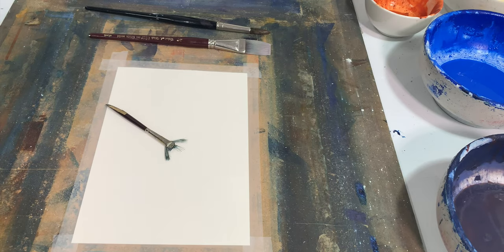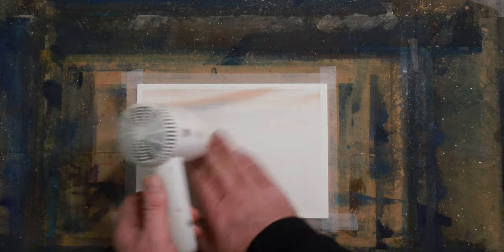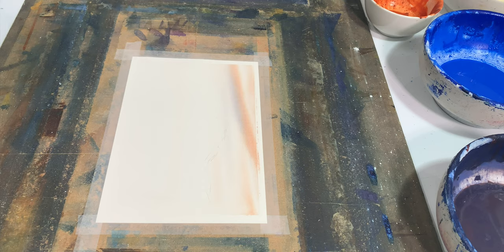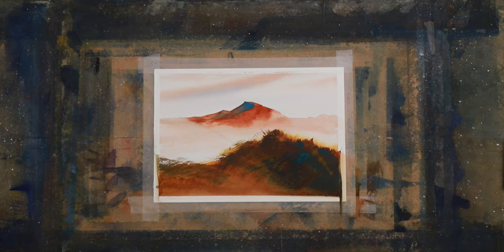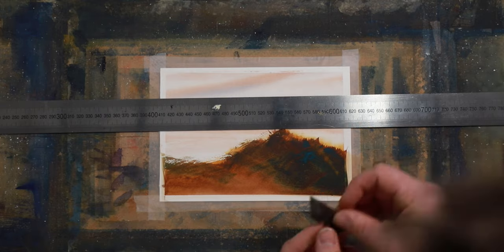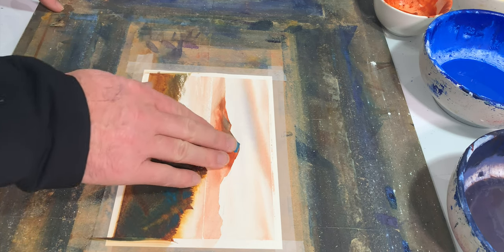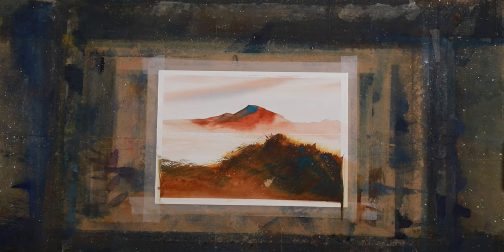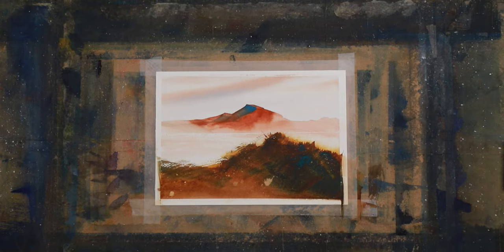Simple Watercolour Mountain Tutorial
This is a very simple watercolour mountain tutorial. I don't use many colours or get into too much detail. It is to demonstrate different processes and the result of those.

The colours I used were:
light red, mix of cobalt blue and light red, cerulean blue, yellow ochre and burnt umber.

It was painted on A5 Arches 300gsm medium cold pressed paper

I used a hake brush, a flat nylon, my pure kolinsky round sable, spray bottle, tissues, razor blade and metal ruler.

Paints
Winsor and Newton Artist Quality Tubes:

Tape
3M Scotch Magic Tape amazon
3M Scotch Removable Tape amazon

Photo Editing - Affinity Photo
I use this for any photo editing that I might need to do such as stitching multiple scanned images of my original artwork together. It is a one off expense ($70 at time of writing this) rather than the monthly fee you have to pay with photoshop.

Youtube Thumbnails - Canva - free and easy to use!

Video Editing - Final Cut Pro X

Reflector 3 software so I can see what is on my iphone screen

Galvanised Steel for the overhead rig from bunnings